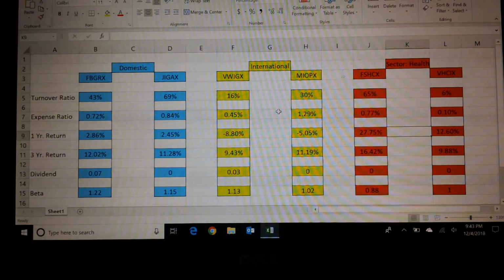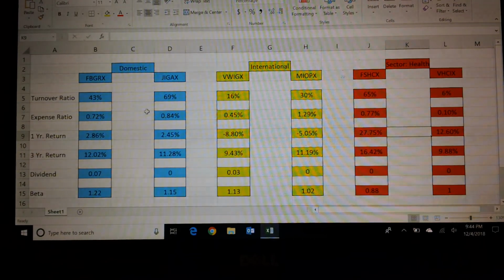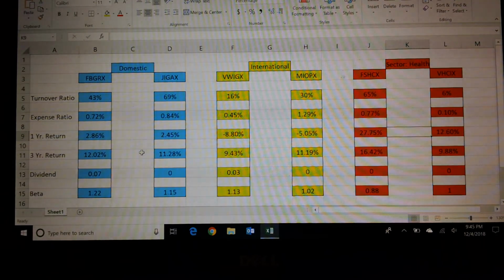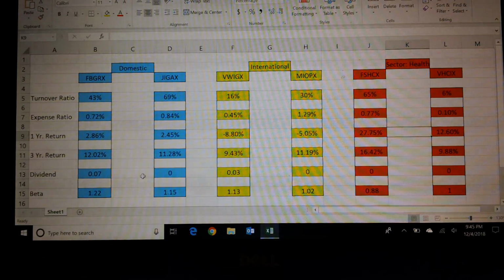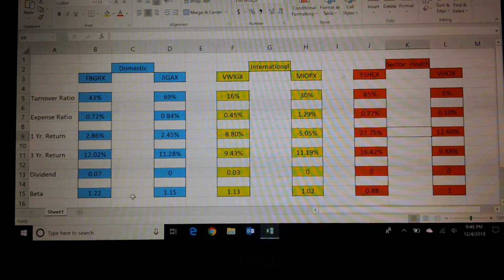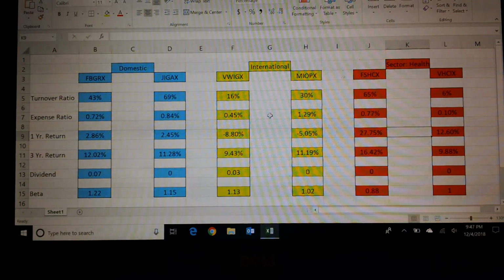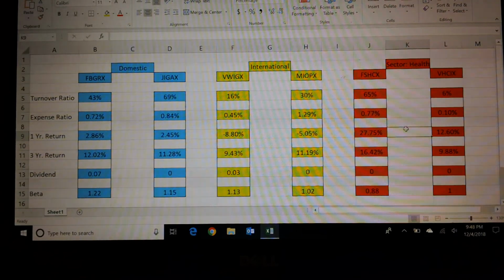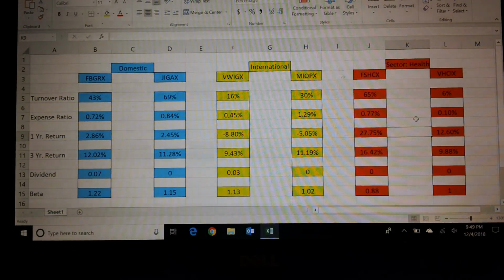Clatterbuck Mutual Funds